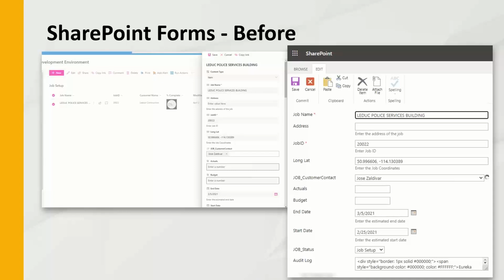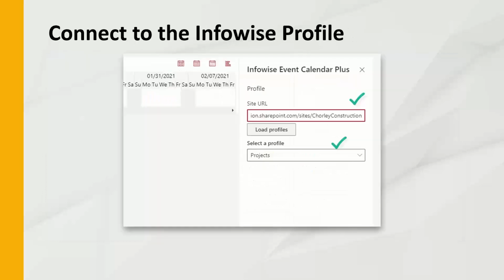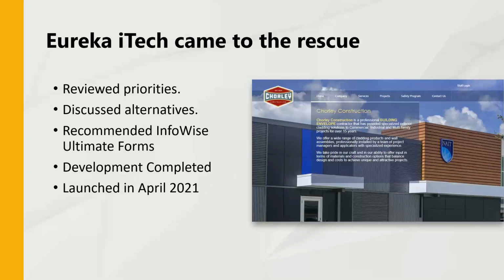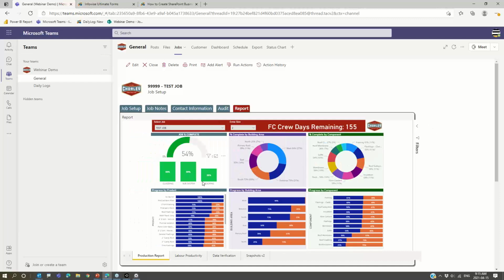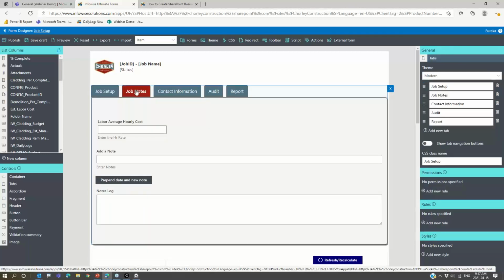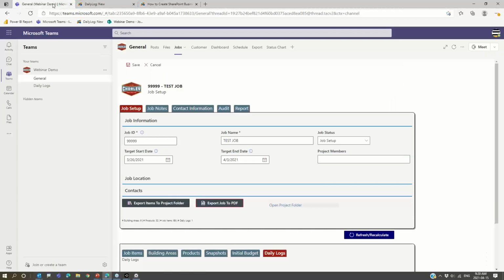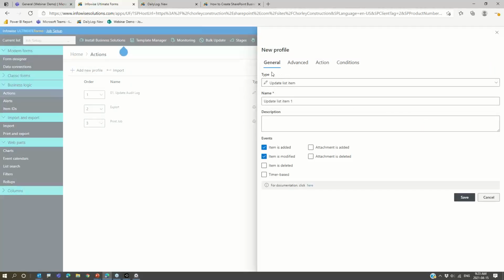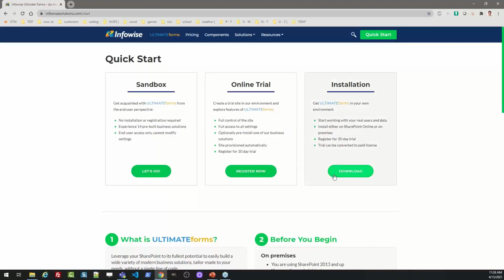Custom Forms in Microsoft Teams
Guest Partner Eureka iTech presents examples of how they built custom forms, calendars and charts in Microsoft Teams using Infowise Ultimate Forms.